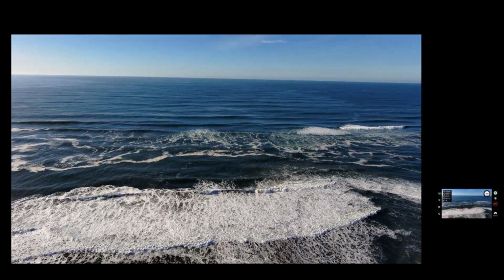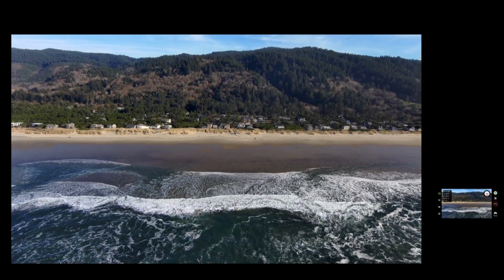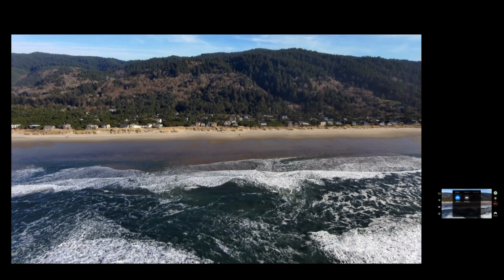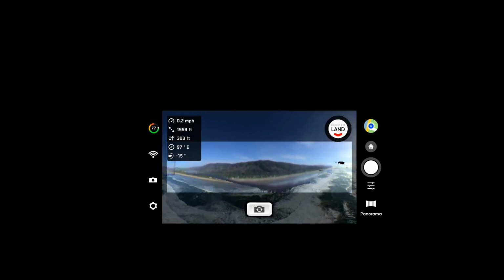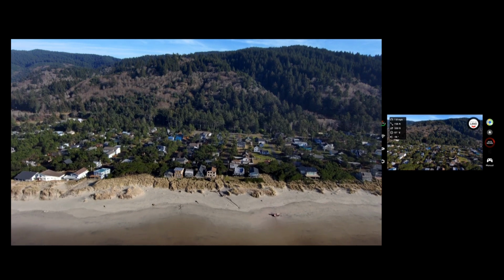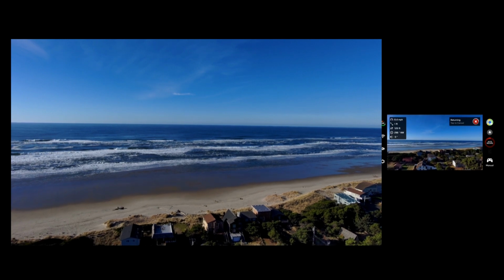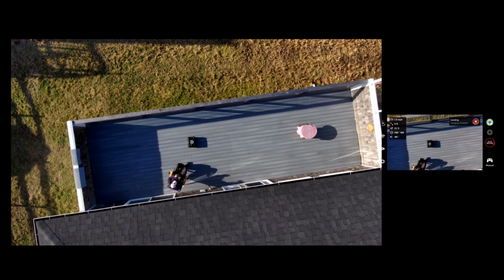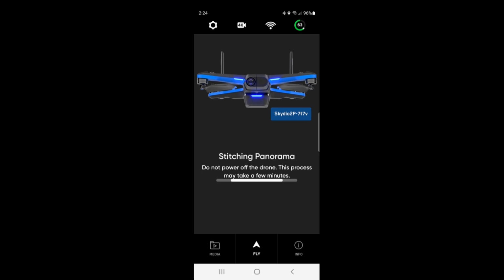How to Use the New Skydio Panorama Feature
This is a quick video showing how to use the new Panorama feature just released by Skydio.